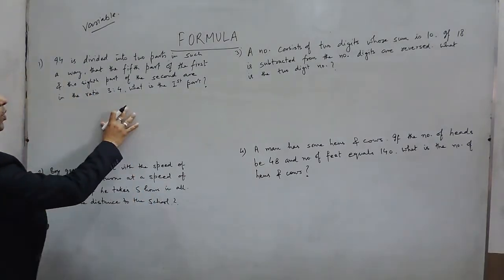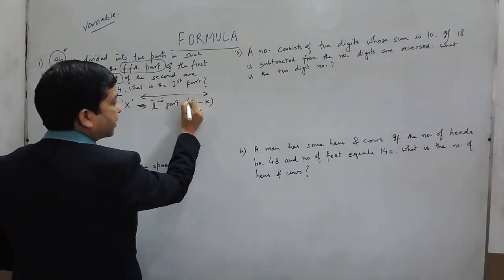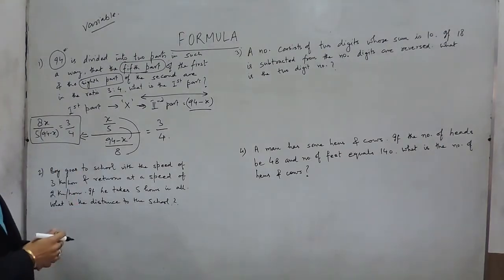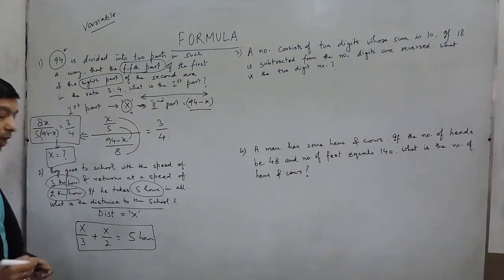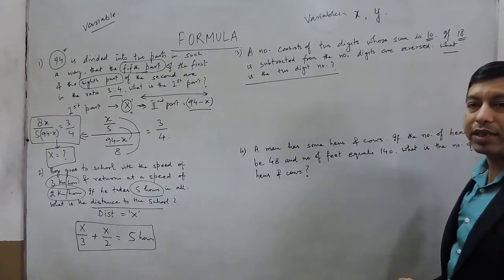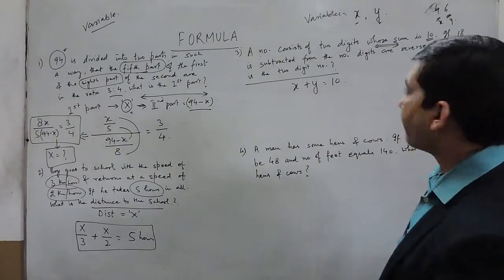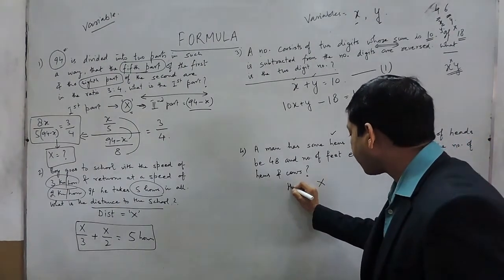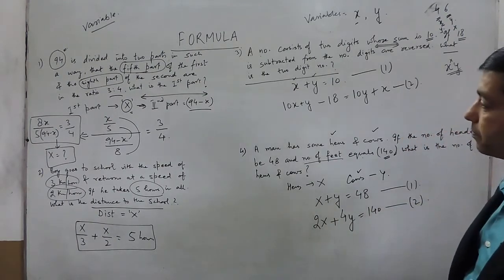How To Convert Word Problems Into An Equation